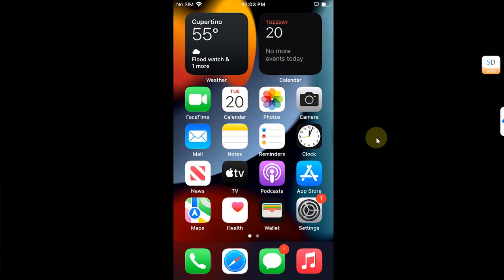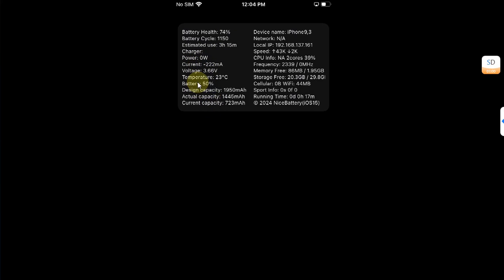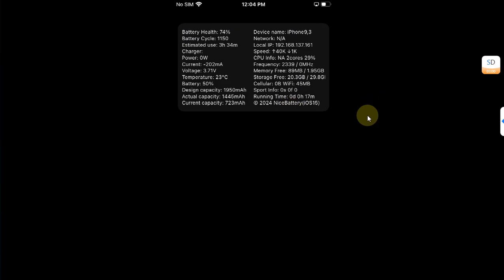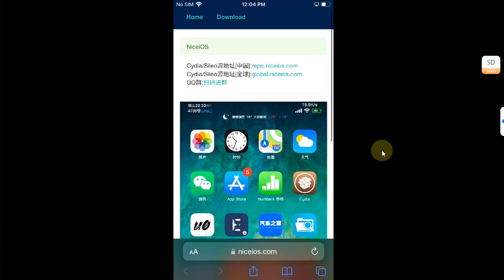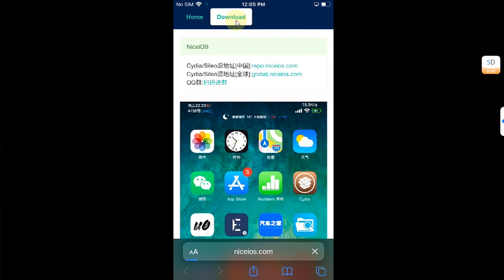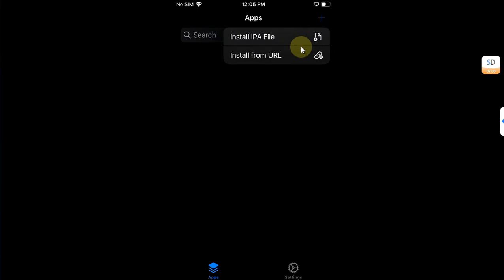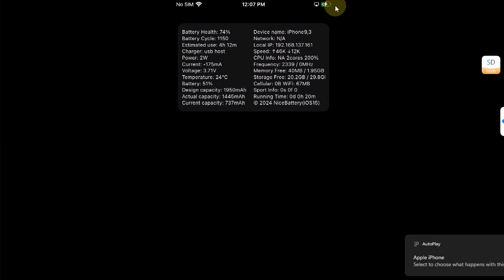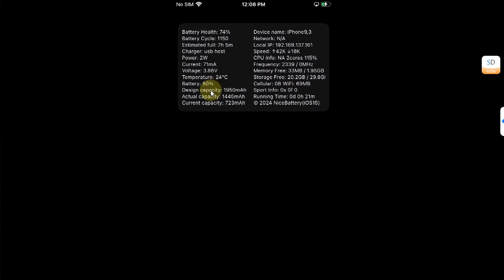Install NiceBattery with Trollstore No Jailbreak | Get detailed CPU/Battery/Network Information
In this video, we explore NiceBattery, an app that provides real-time insights into vital device metrics. From monitoring CPU usage and battery health to tracking battery cycles and data usage, NiceBattery offers users a holistic view of their device's performance. With features like download/upload speeds, battery temperature, and uptime tracking, NiceBattery empowers users with detailed analytics. NiceBattery can be installed via Trollstore without the need for a jailbreak. Furthermore, the method demonstrated, along with NiceBattery, is completely free of charge.

Topics Covered:
Get CPU usage information No Jailbreak
Network information without jailbreak
NiceBattery No Jailbreak
Detailed Battery Info No Jailbreak